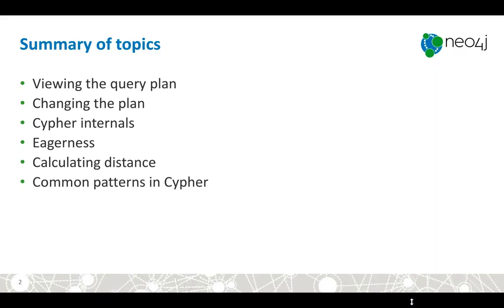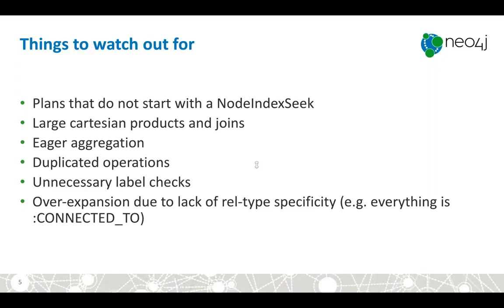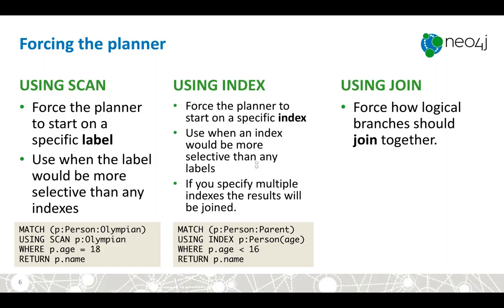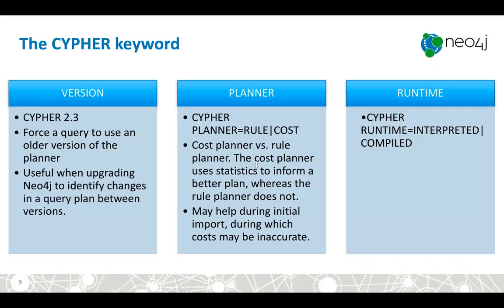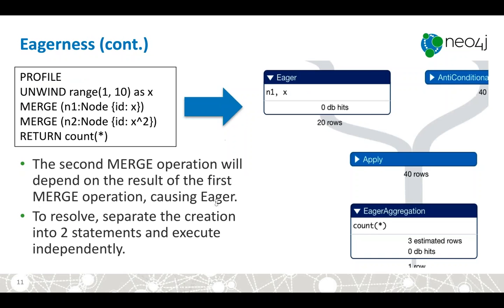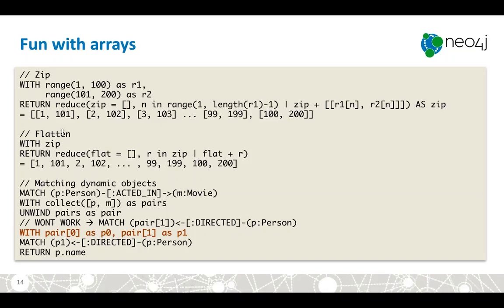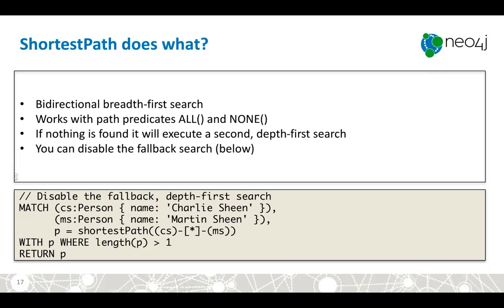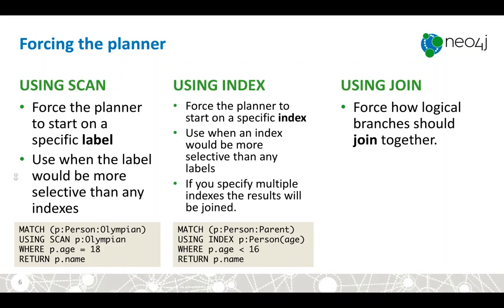Lesser Known Features in Cypher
Alex Price, Field Engineer, Neo4j:User defined procedures and functions are a mechanism for extending Cypher, the graph query language used with Neo4j. Procedures allow for deploying custom logic to the database that can then be called from Cypher, enabling extensibility that works along with Cypher, the Bolt protocol and Neo4j drivers. In this live demo we will show how to use these procedures and functions with Neo4j, including:

* importing data from relational databases
* graph analytics (including centralities and clustering)
* geospatial queries
* using GraphQL with Neo4j
* working with RDF in Neo4j